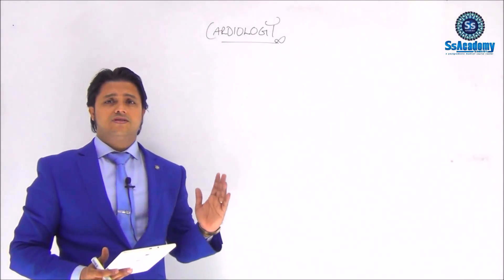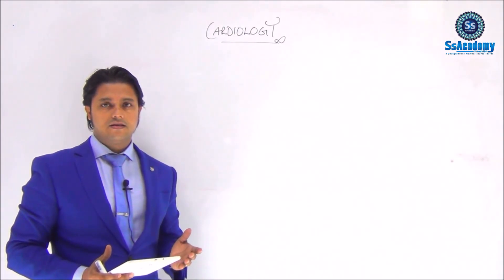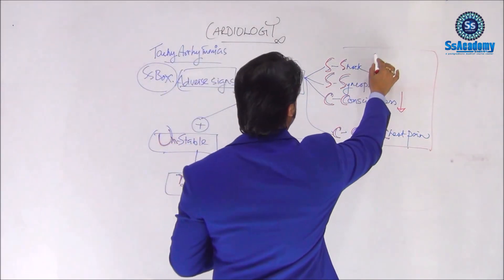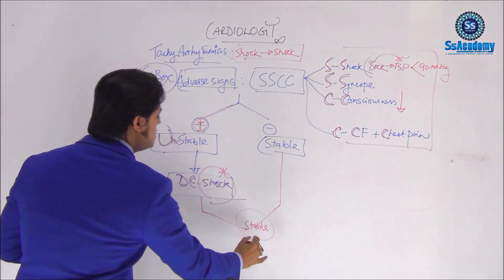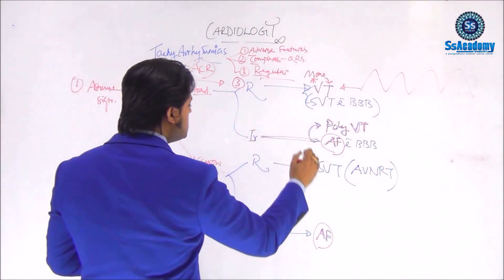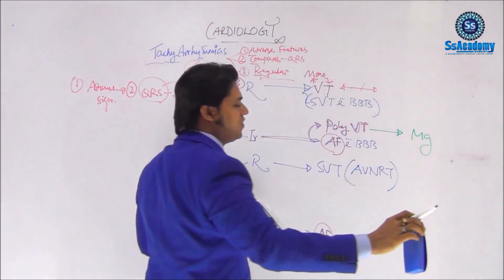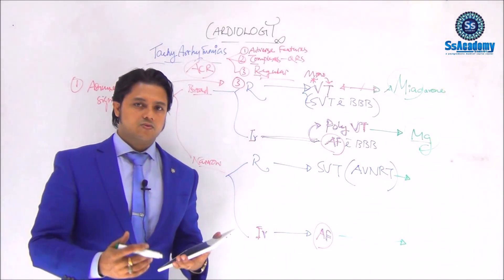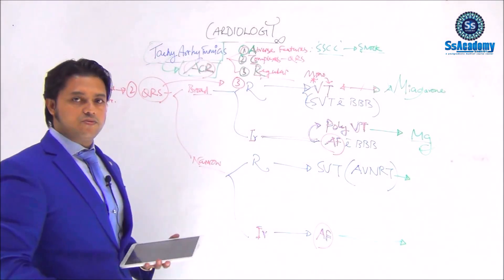MRCP Part-1 | Peri-arrest Rhythms-Tachycardia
SsAcademy is very successfully doing the Regular Courses & MRCP Online Courses ) for the international Doctors. The MRCP Online Courses by SsAcademy is a very unique course that doctors from any parts of the world can easily join and do the course Anytime, Anywhere. More than 100+ Countries & over 6500+ doctors have already been joined this course and enjoying their success with colorful results.

Regards :
SsAcademy

Online Course : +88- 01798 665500 (International)
Hotline: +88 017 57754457 (Bangladesh)